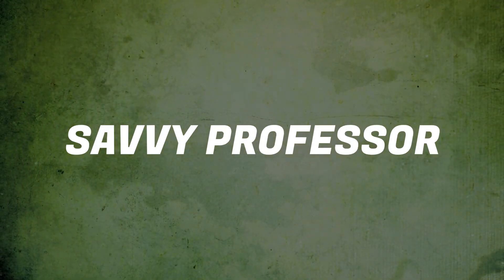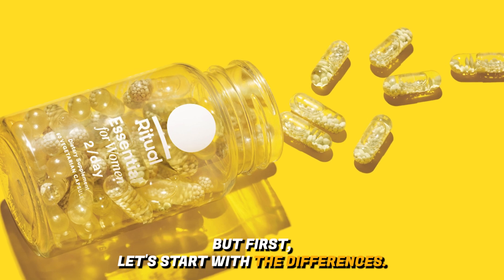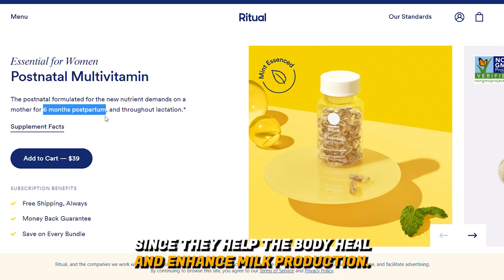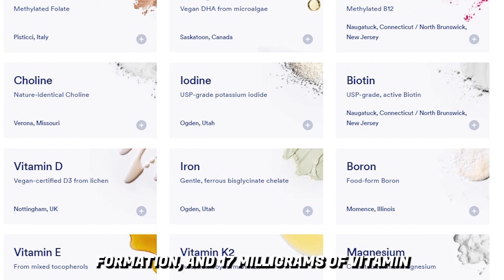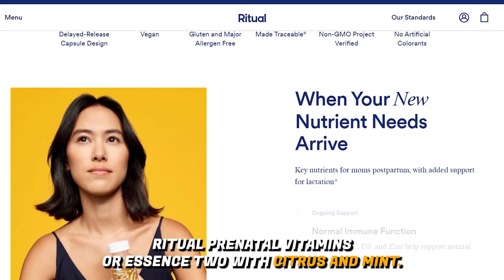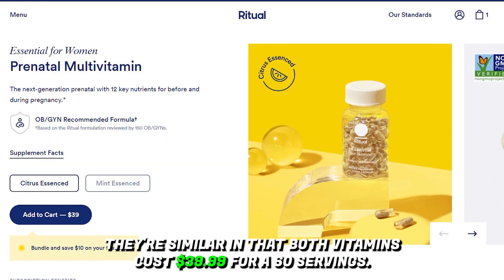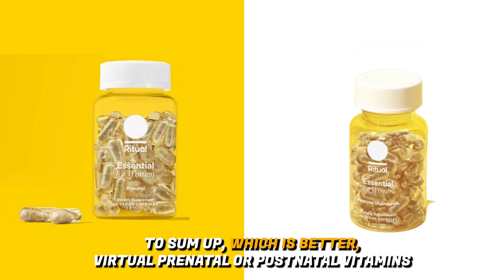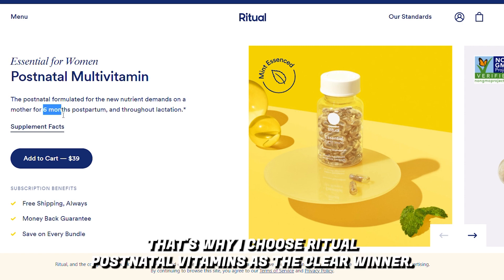Ritual Prenatal vs Postnatal Vitamins- What Is The Difference? (An In-Depth Comparison)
Ritual Prenatal vs Postnatal Vitamins- What Is The Difference? (An In-Depth Comparison). In this video, I will discuss the differences between Ritual Prenatal and Postnatal Vitamins.

The main difference between them is their usage.
You should start taking Ritual Prenatal vitamins if you wish to conceive in the next three months. This vitamin makes it easier to get pregnant. You can also take these vitamins when you get pregnant since they ensure the body has enough nutrients to support the baby.